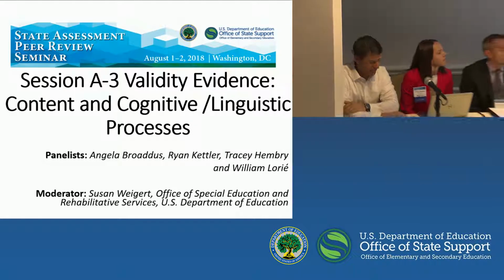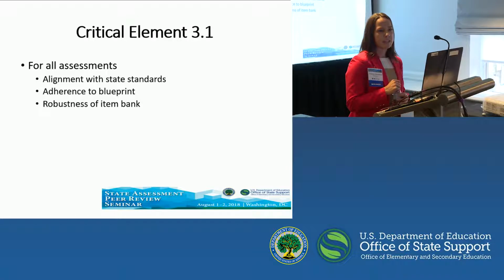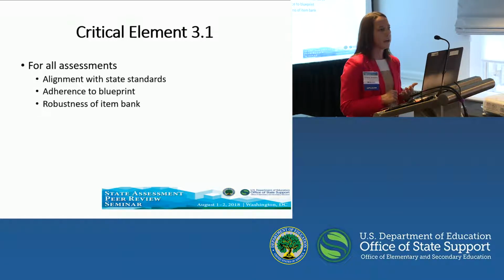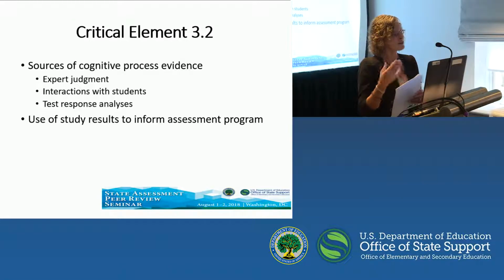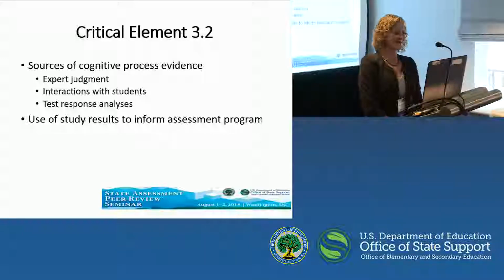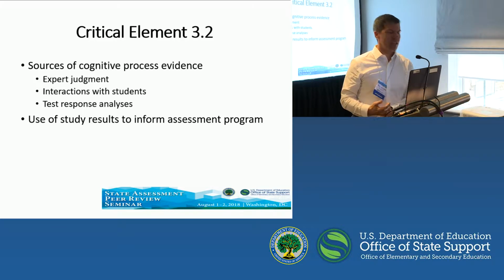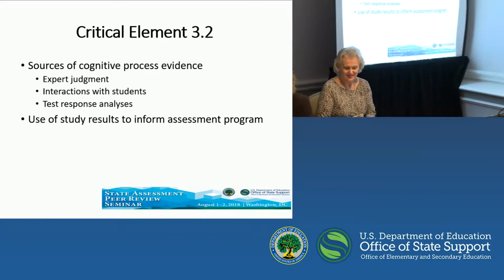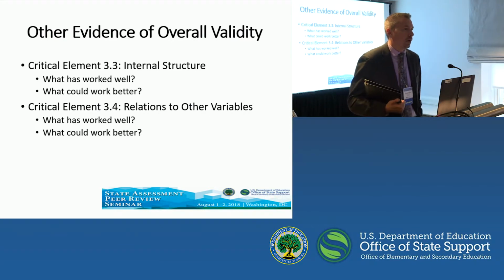Session A-3: Validity Evidence Content & Cognitive Linguistic Processes